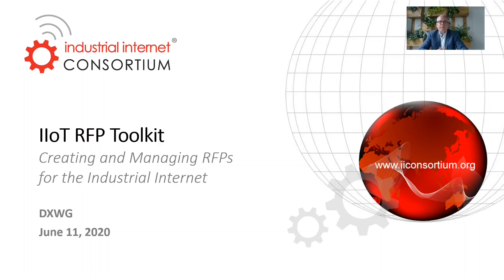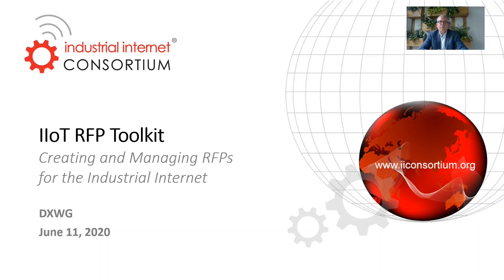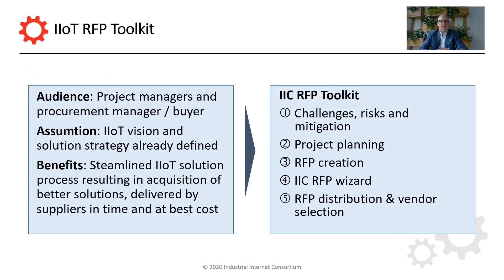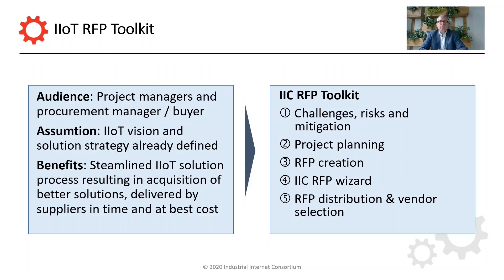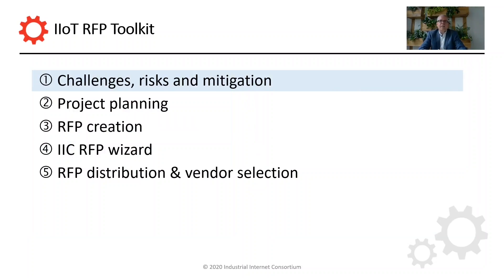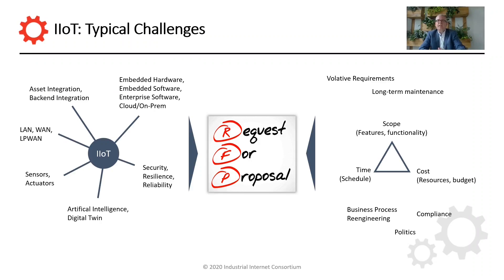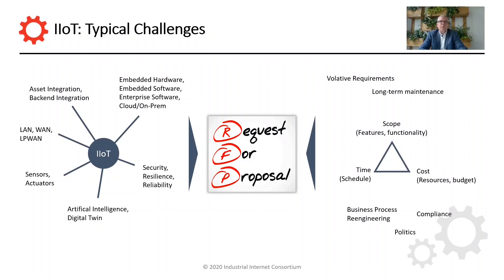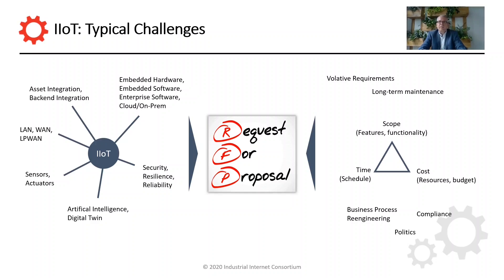IIoT Procurement: Challenges, Risks & Mitigation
Part 1 of IIC’s RFP Toolkit, discussing challenges, risks and mitigation of IIoT solution procurement.

Presented by Dr. Dirk Slama, VP Co-Innovation & Strategic Alliances, Bosch